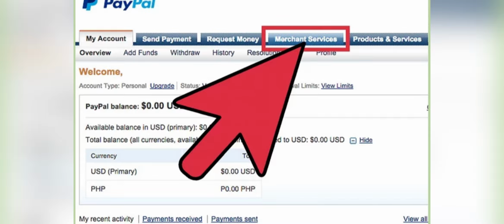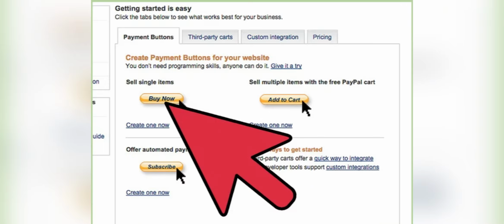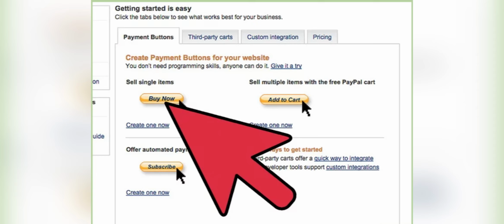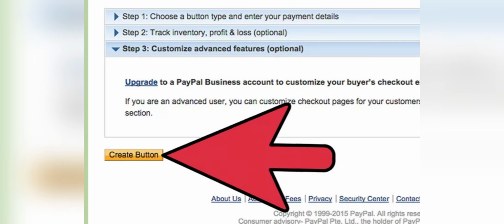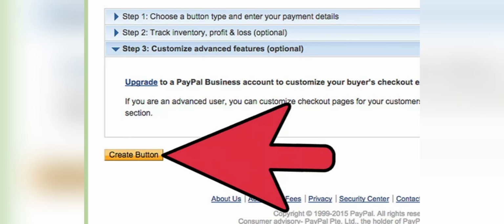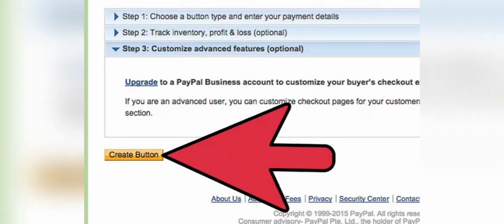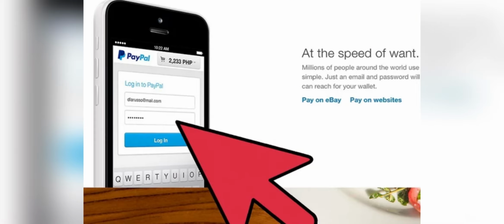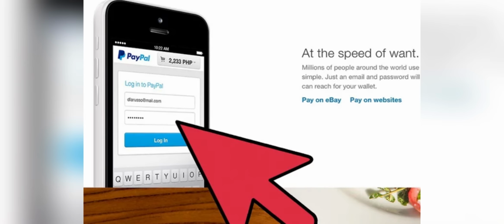How to Accept and Approve Payments on PayPal | 2025 Step-by-Step Guide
💰 Just received money on PayPal but not sure how to approve it? In this updated 2025 tutorial, I’ll show you how to accept and approve payments on PayPal — whether you’re using a personal, business, or freelancer account.

You’ll learn:
✅ How to accept and approve payments sent to your email or invoice
✅ How to confirm and withdraw funds to your bank account
✅ What to do if your payment is on hold or still pending
✅ Tips to avoid payment delays and improve your PayPal trust score

This guide works on both desktop and mobile versions of PayPal and is perfect for freelancers, sellers, and small business owners using PayPal for online transactions in 2025.